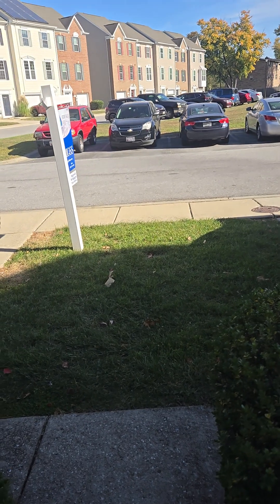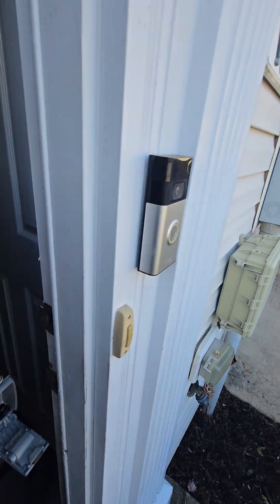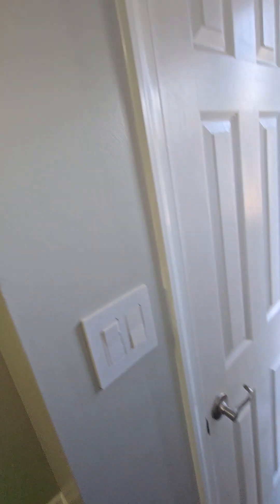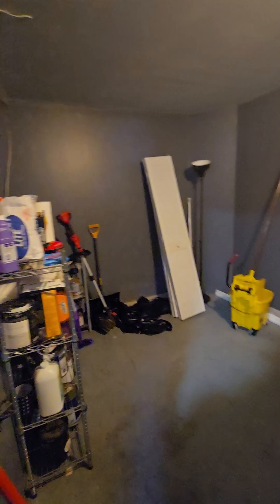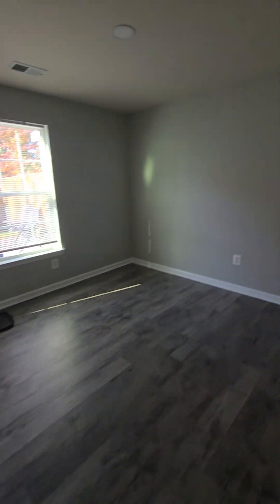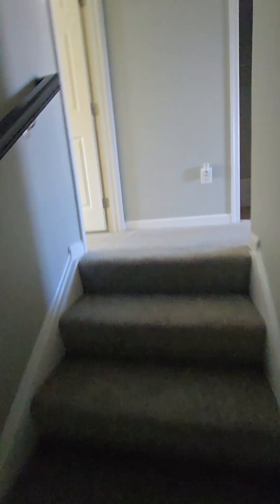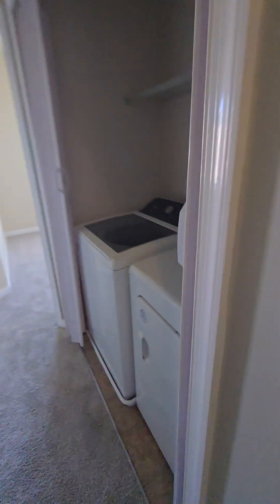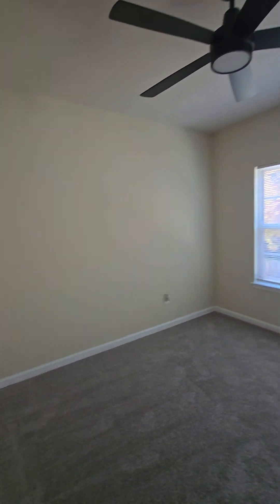1016 Wisdom Ct, Glen Burnie, MD 21061